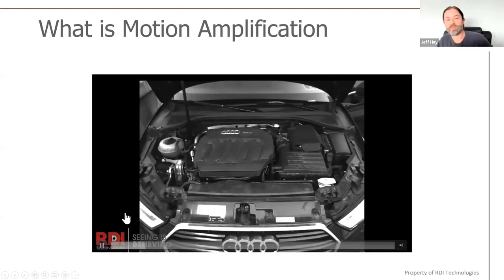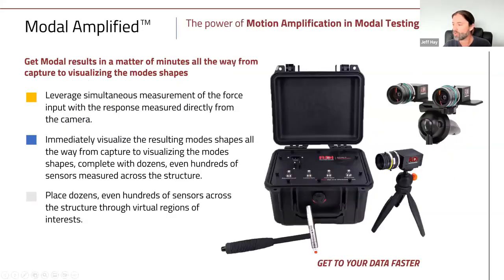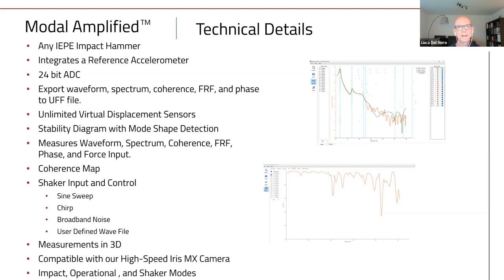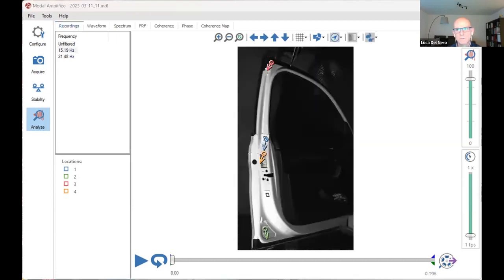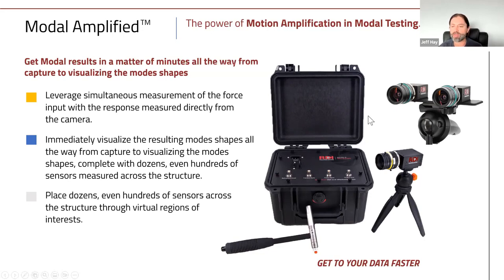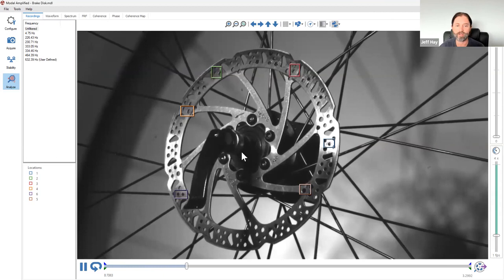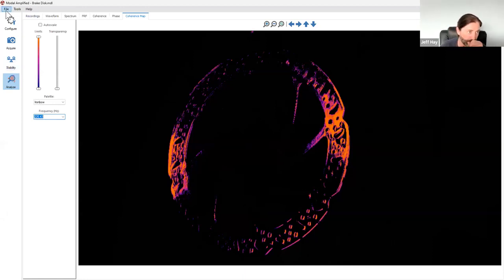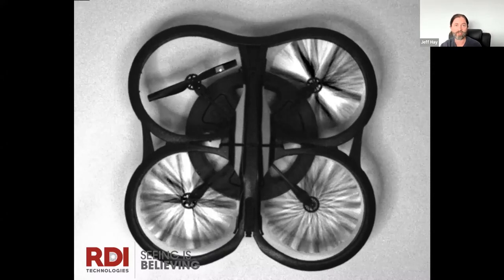VIMS - Modal Amplified™